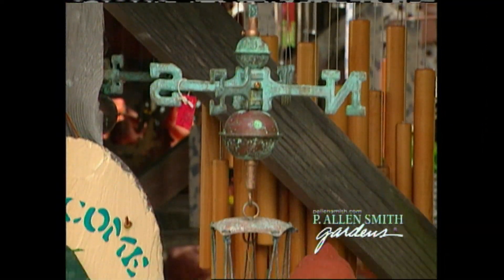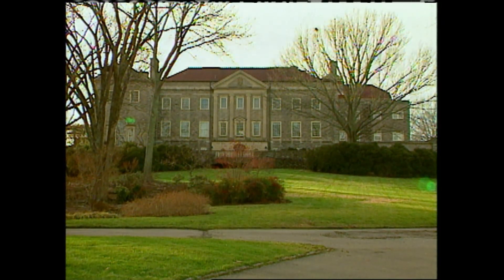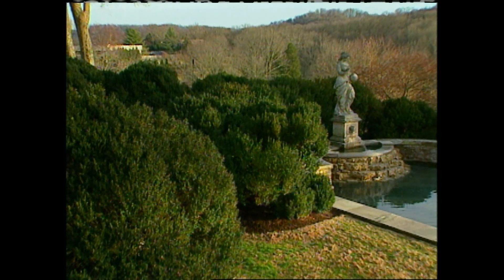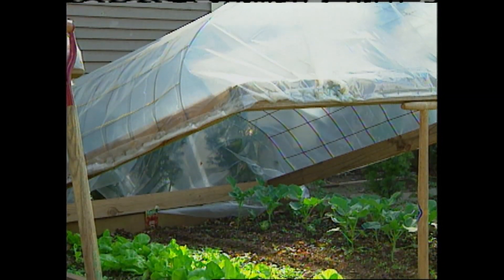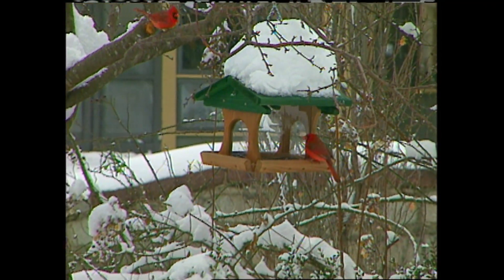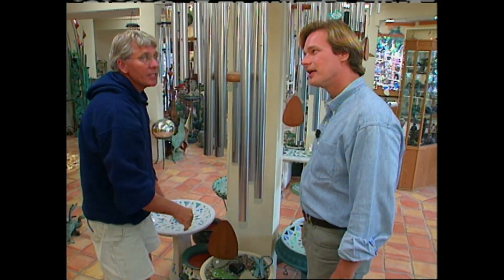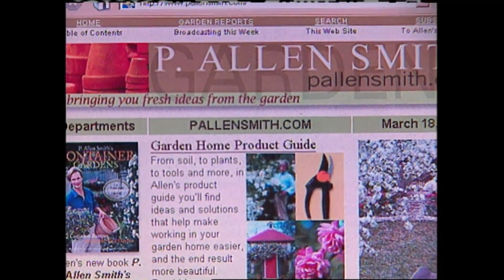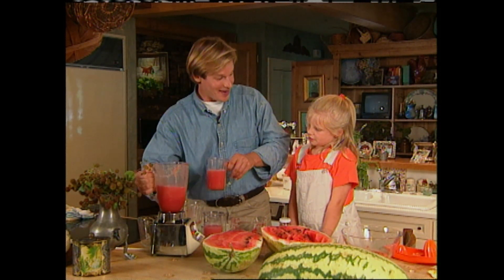Tips for Planting Boxwood & Container Gardening | Garden Style (524)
On this episode of Garden Style, host P. Allen Smith will discuss tips for planitng boxwood and container gardening. Allen focuses on music and travels to the center of it all, Nashville, Tennessee.

Topics Include
Historic Cheekwood Botanical Gardens
Tips for Planting Boxwood
Winter Garden Protection
Attracting Birds to the Garden
Wind chimes
Container Gardening tips
Watermelon Slush Recipe